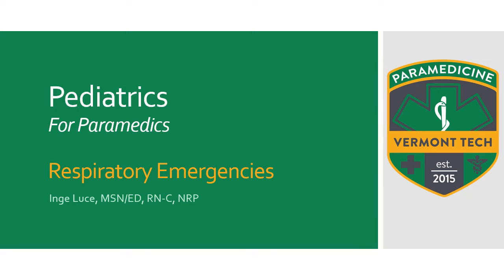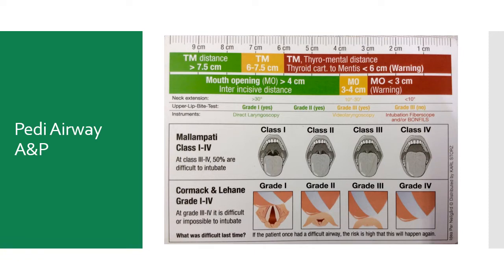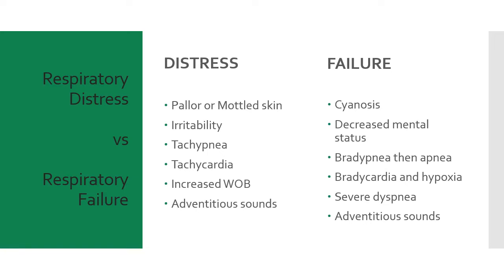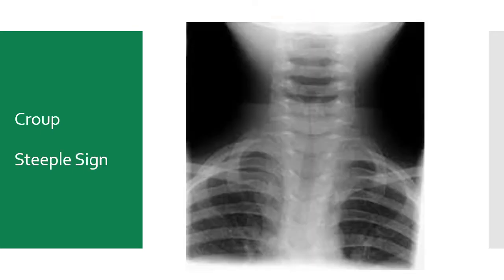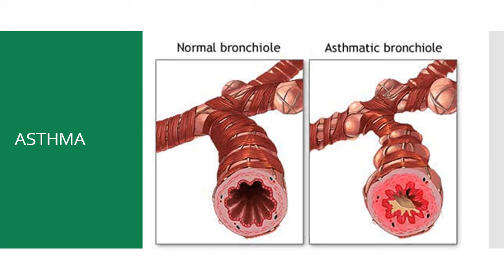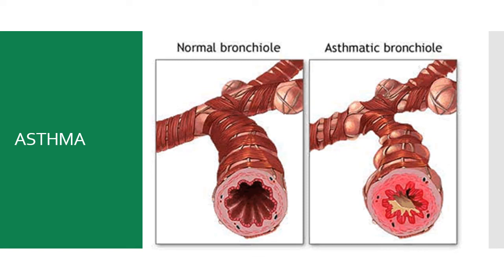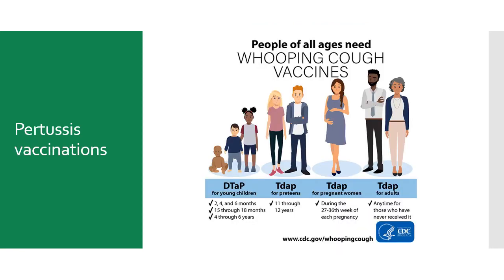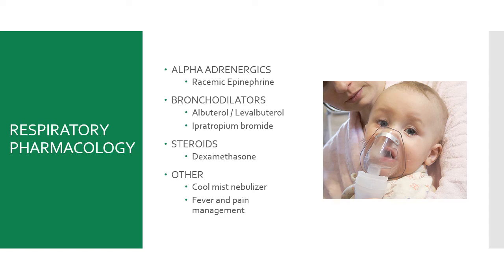Paramedic Respiratory Emergencies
Summer paramedic pediatric series